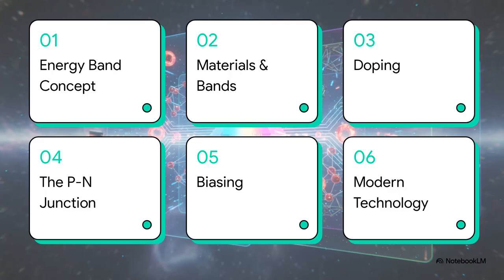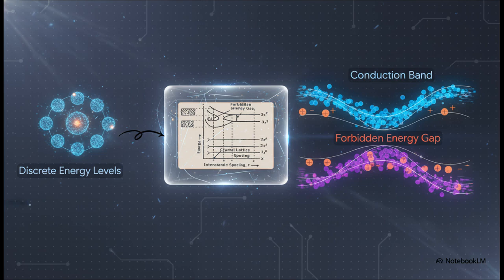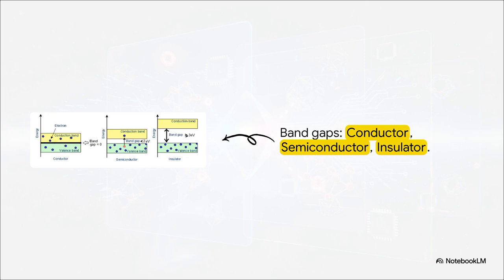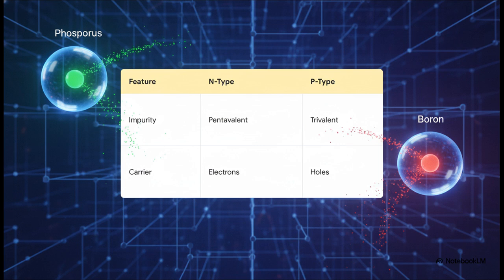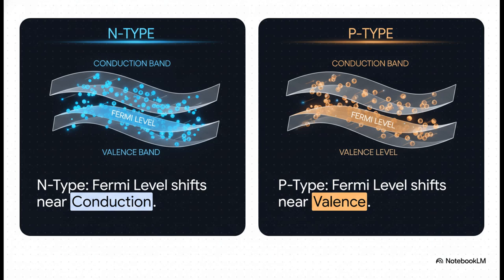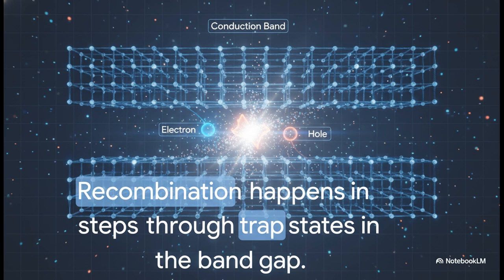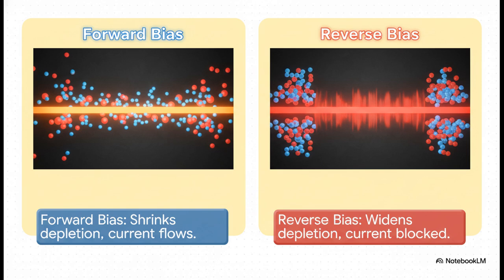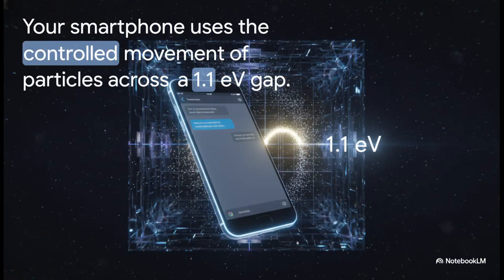All Semiconductor in just 8️⃣ minutes With easy explanation 🤓💡